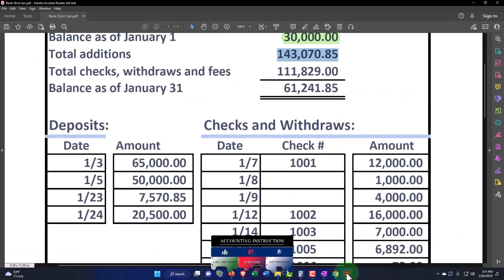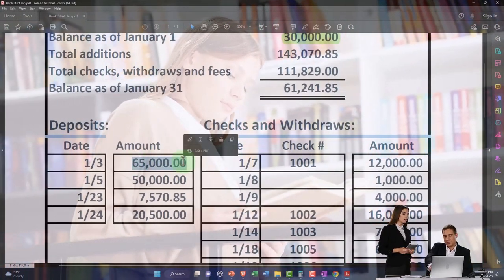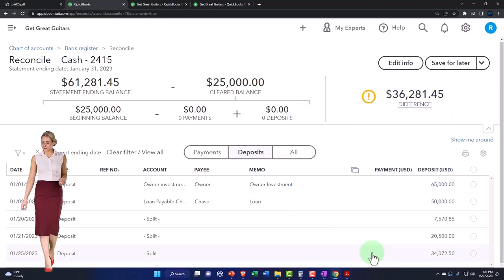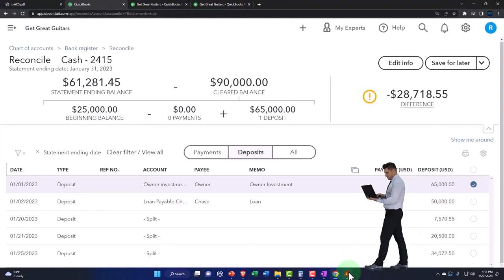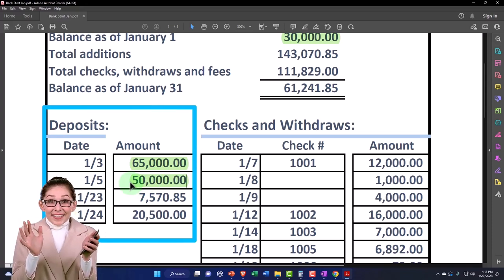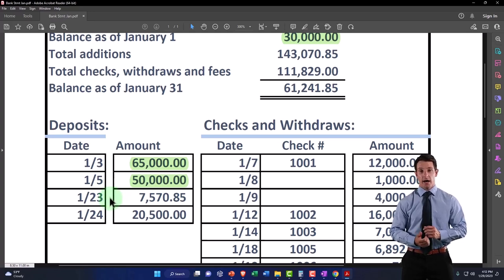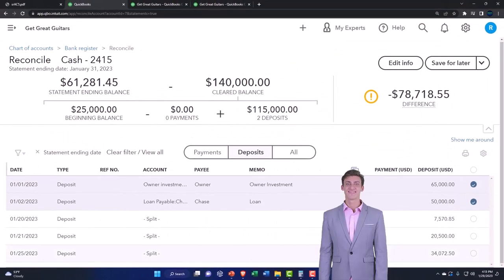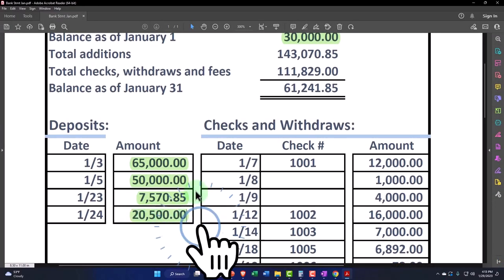Bank Reconciliation Month 1 Check Off Deposits - QuickBooks Online 2023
Bank Reconciliation Month 1 Check Off Deposits